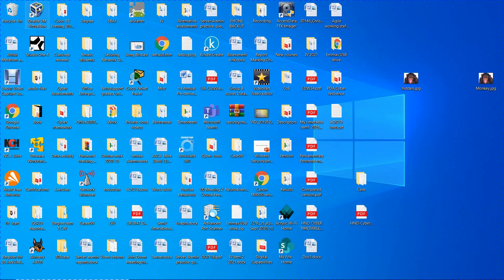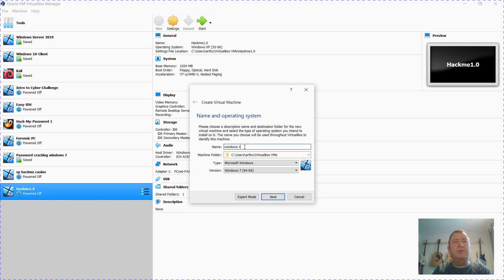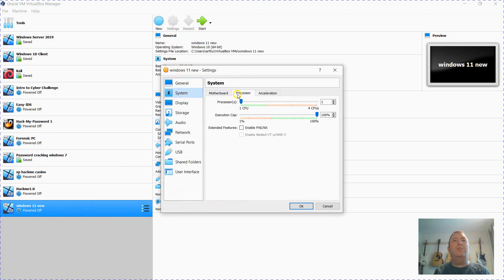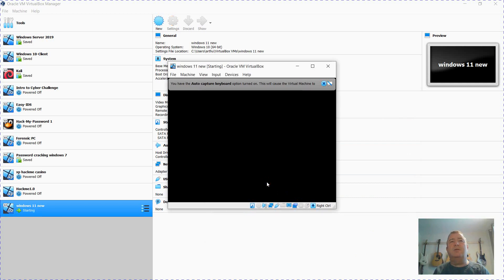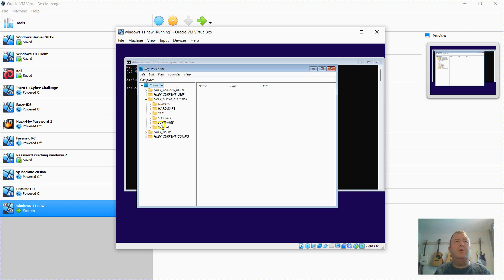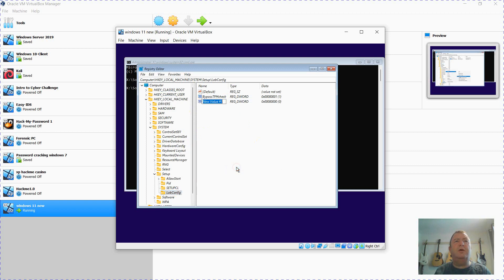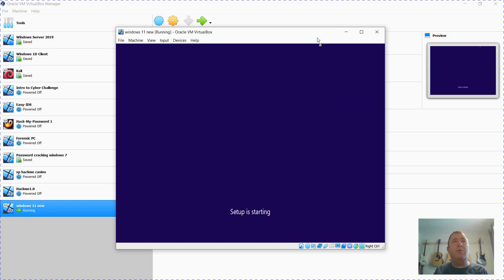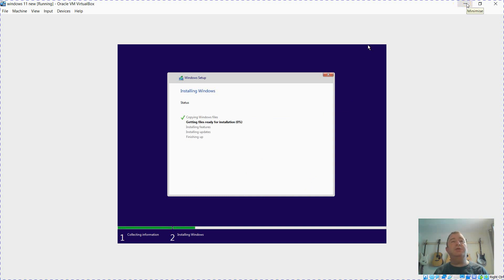Windows 11 Virtual Box install registry hack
Windows 11 Virtual Box install registry hack to by pass TPM, Minimum RAM requirements and Secure boot.